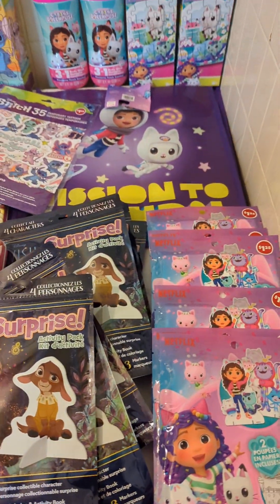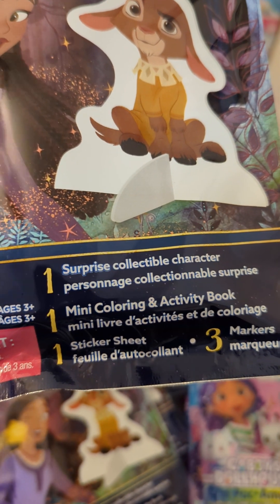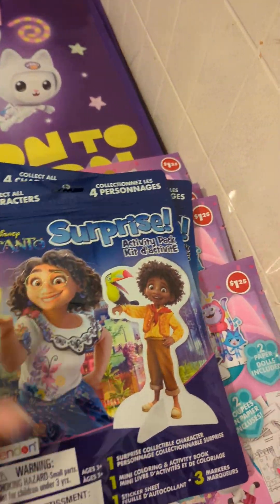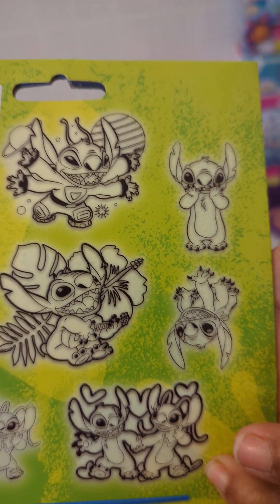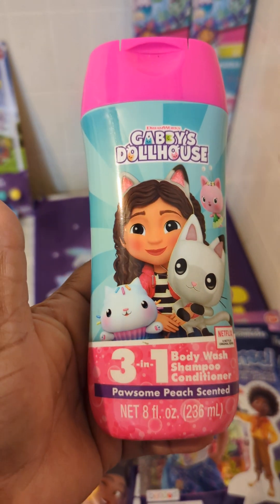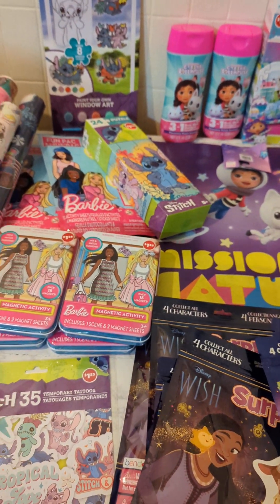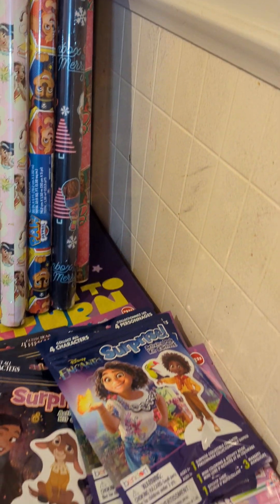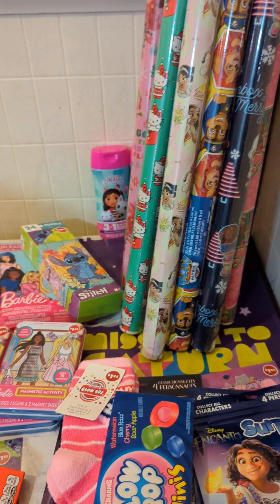New this week @ dollartree- haul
00:00 Introduction
01:26 basket contents
02:26 basket revamp & package
06:05 refreshed basket reveal & pricing

Please help a sista out & join me on Temu. I thank u in advance.

Don’t trust links? Download Temu! Then Search the code below in Temu APP
 ord83301

IF YOU WOULD LIKE TO BUY ME A SODA

   GET ACCESS TO 1000'S OF AMAZING FONTS, GRAPHIC DESIGNS, EMBRODERY DESIGNS, FONT BUNDLES, 3D POP UP CRAFT DESIGNS, & SO MUCH MORE?  LITERALLY A CRAFTERS PARADISE